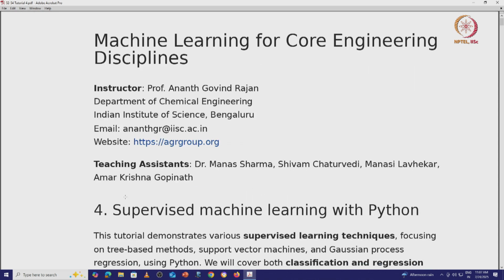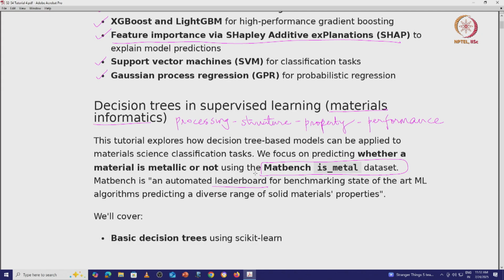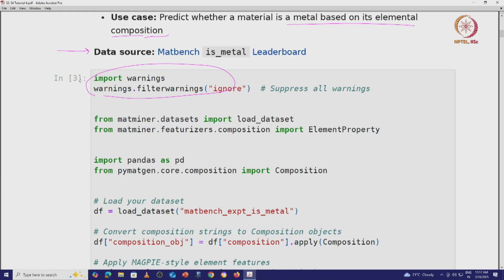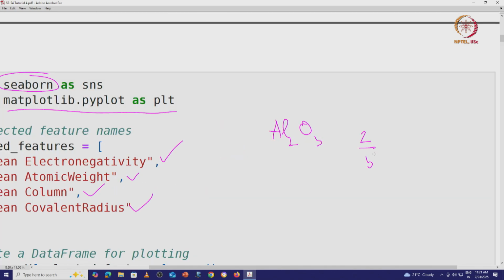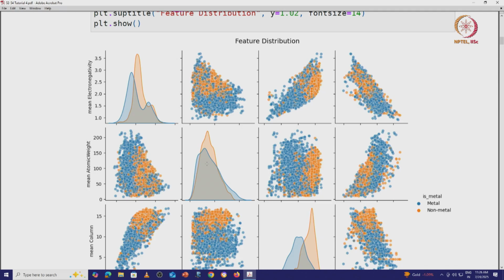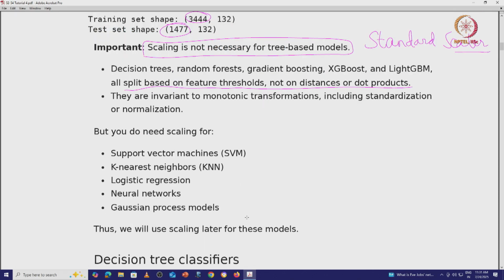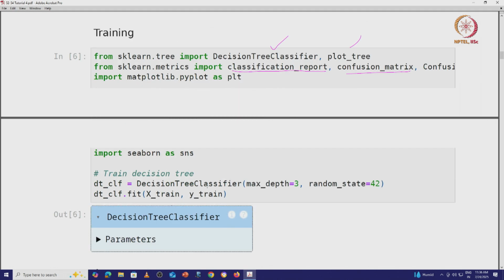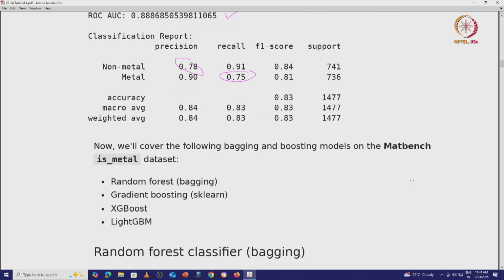Lec 52 Supervised Machine Learning Tutorial with Python (Tutorial I)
Supervised machine learning, Decision trees, Random forest, Gradient boosting, Support vector machines, Gaussian process regression, Python tutorial, Materials informatics